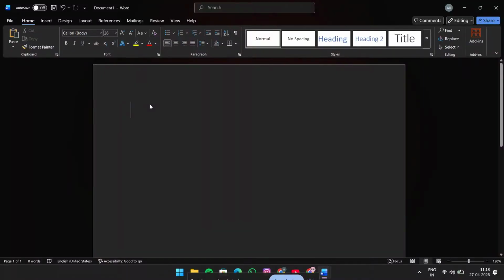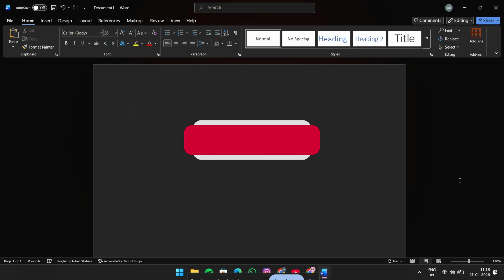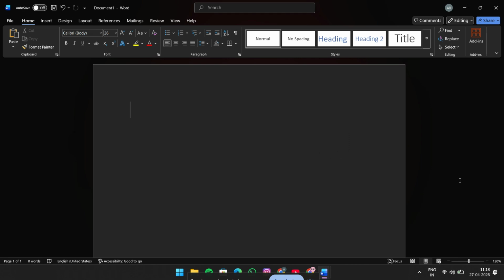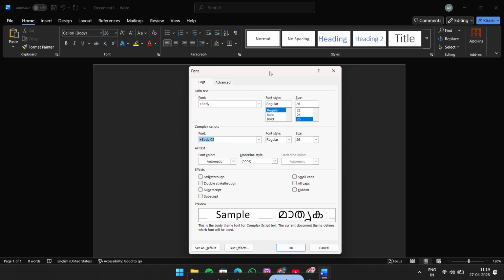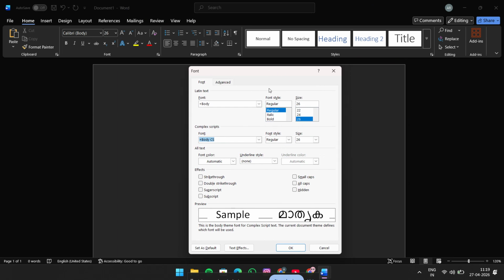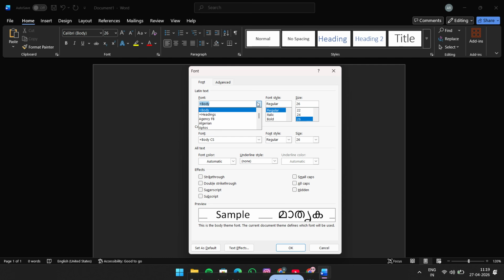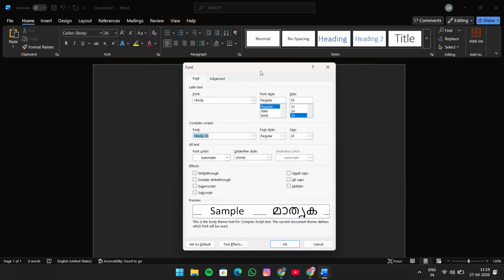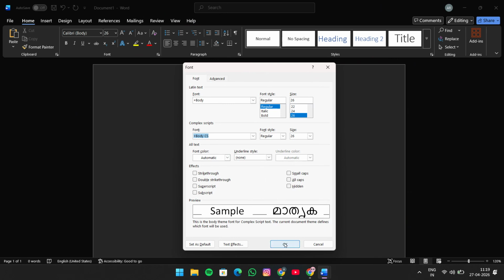How To Change Default Font In Microsoft Word [Quick And Easy Guide]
Learn how to change the default font in Microsoft Word so every new document opens with your preferred font, style, and size already set.
This quick tutorial shows you how to open the Font dialog, choose your font preferences, and save them as the new default.

🕚Timestamps:
0:00 Intro
0:21 Open The Font Dialog
0:48 Choose Your Font Preferences
1:13 Set The Font As Default
1:43 Confirm And Save
2:03 Final Tips And Outro

✍️What You'll Learn In This Video:
• How To Open The Font Dialog In Microsoft Word
• How To Choose A Default Font, Style, And Size
• How To Set A Font As The Default For New Documents
• How To Apply Changes To The Normal Template
• How To Keep Word Documents Consistent

💡Pro Tips:
• Use Ctrl+D to open the Font dialog faster
• Choose a font and size that match your most common document type
• Make sure you apply the change to all documents based on the Normal template
• Test the new default by opening a fresh blank document
• Repeat the same steps anytime you want to switch fonts again